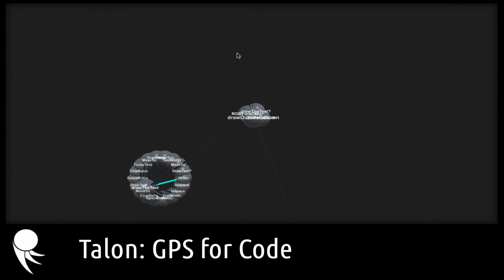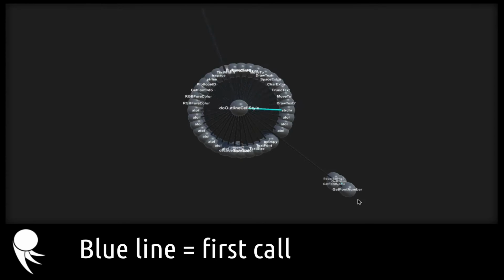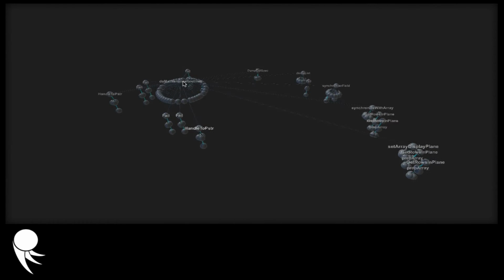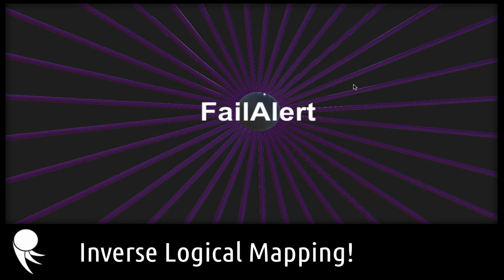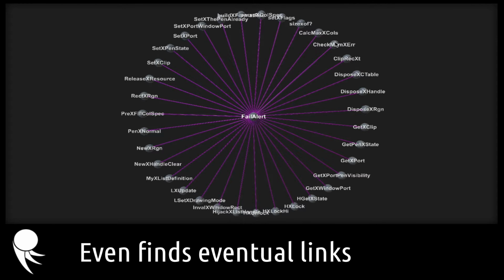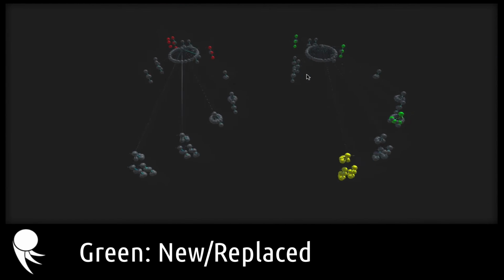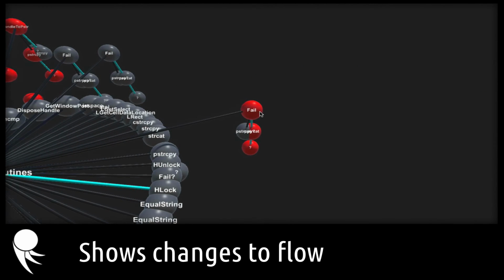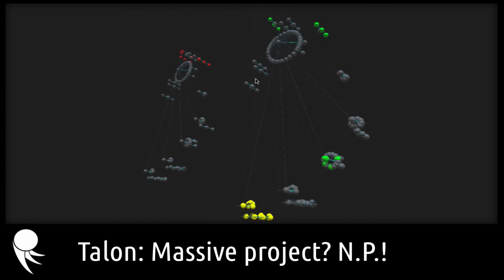Talon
Talon is a Visual Code Mapping tool for all platforms (OSX, Win, Linux) and all languages.

It works great with Visual Studio, Xcode, Xamarin, Unity, SuperCard, LiveCode... pretty much any written programming language.